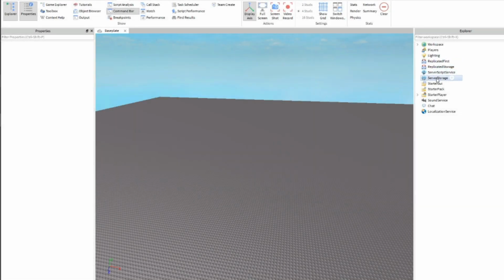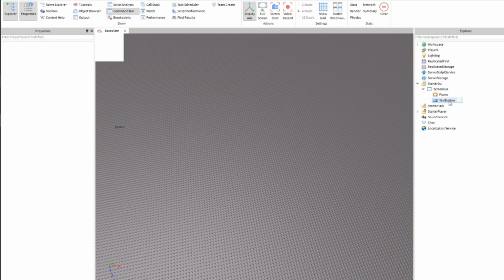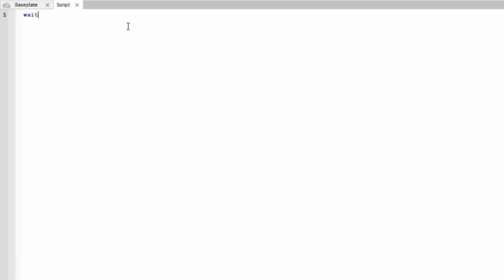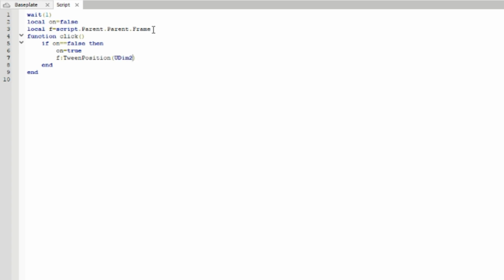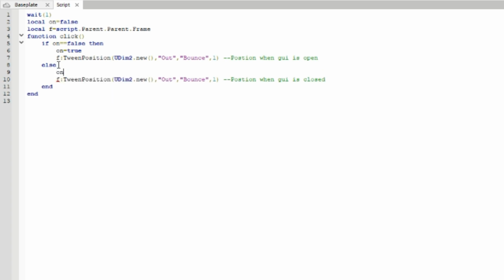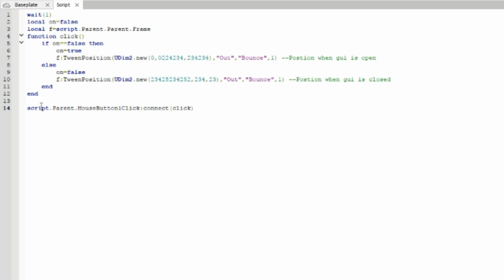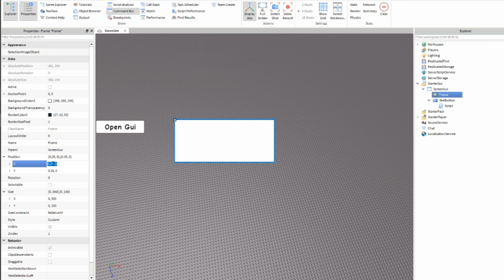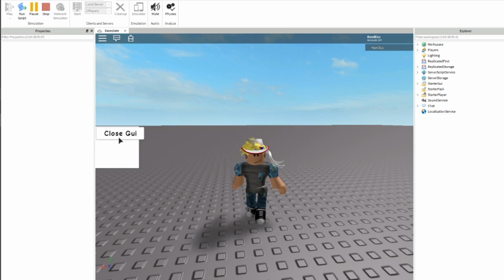How To Make A Animated Gui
Scripts in the video -

Goes Into Open Button!
wait(1)

local T = script.Parent
local on=false
local f=script.Parent.Parent.Frame

function click()

 if on==false then

  on=true

  f:TweenPosition(UDim2.new(0.35, 0,0.35, 0),"Out","Bounce",1) --Change to the position your gui will be when its open!

  T.Text = "Close Gui"

 else

  on=false

  f:TweenPosition(UDim2.new(-0.35, 0,0.35, 0),"Out","Bounce",1) --Change to the position your gui will be when its closed!

  T.Text = "Open Gui"

 end

end

script.Parent.MouseButton1Click:connect(click)